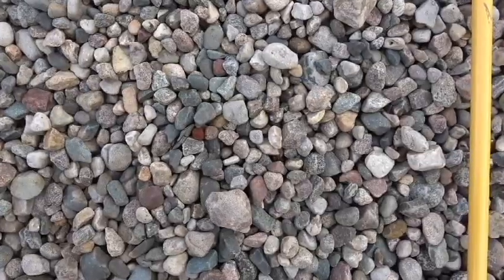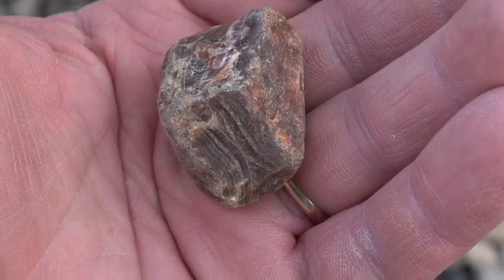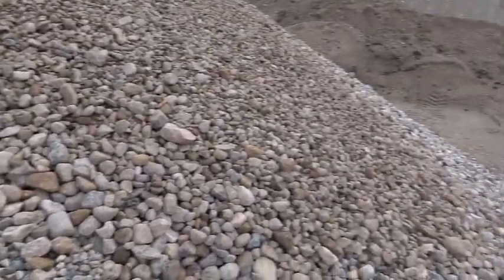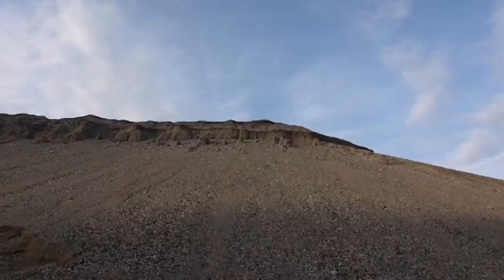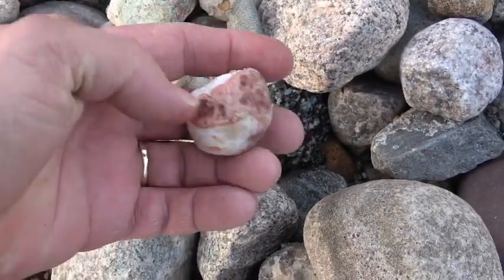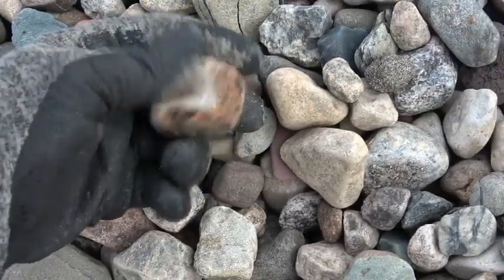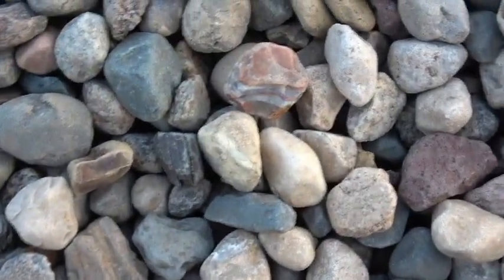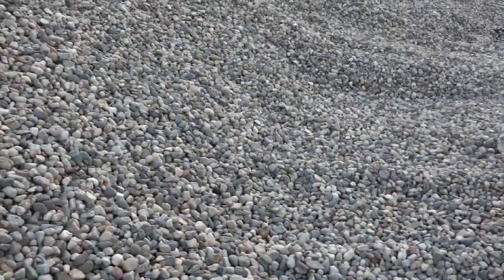Misc Agates 2021 Part 2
Spring 2022 Is Coming!